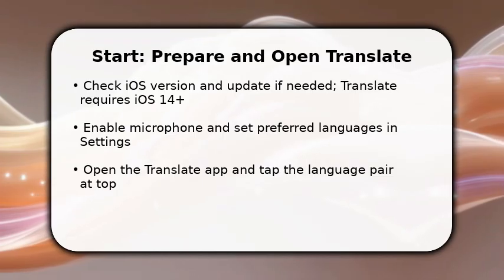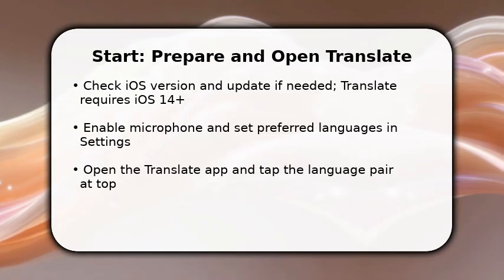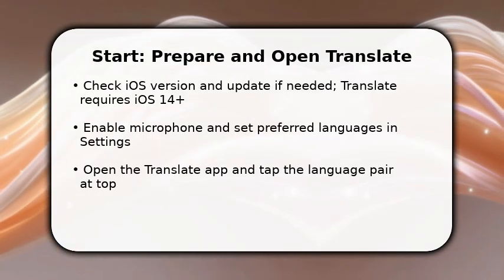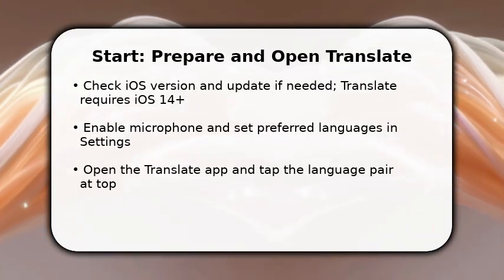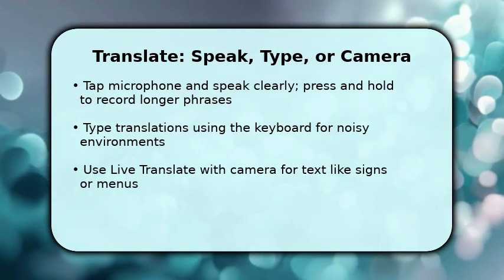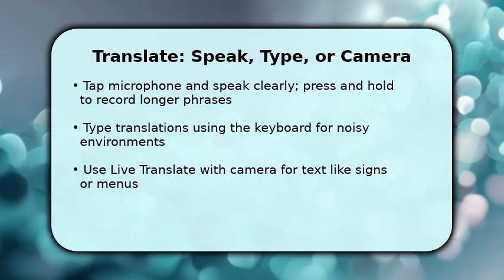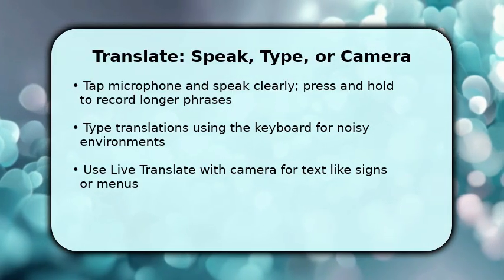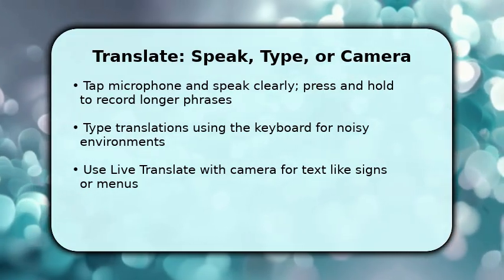How to Use Translator on Iphone (full Guide)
How to Use Translator on Iphone (full Guide) | 🔒 Surfshark VPN Deal — Stay private and secure. $1.99/mo + 3 Months Free ▸

Discover the step-by extricate using a translator on your iPhone. This comprehensive guide covers essential tips for language translation, including setting up popular apps and mastering basic phrases.

iPhone, translator app, language translation, step by step guide, essential tips, setting up applications, mastering languages